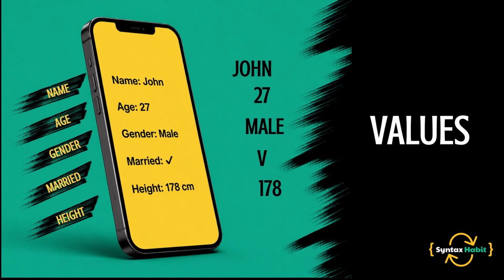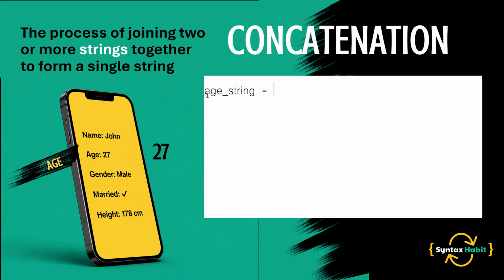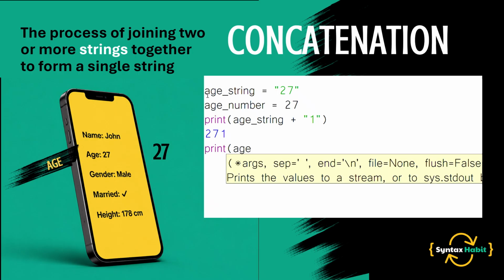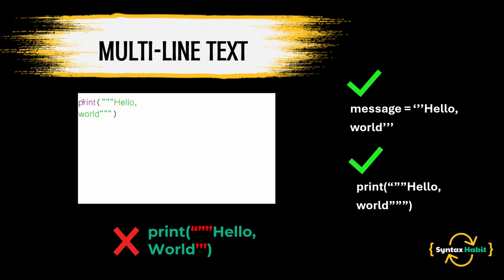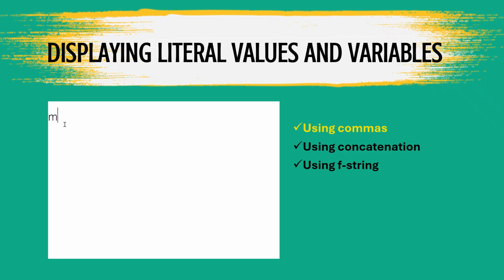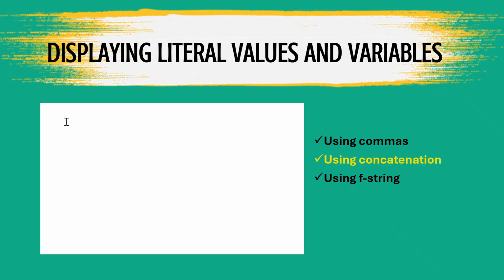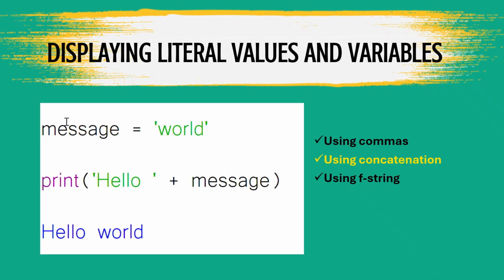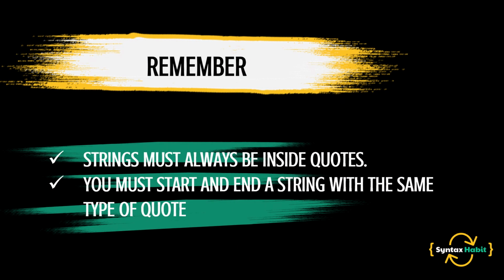Python Data Types Explained | Strings | Beginner Tutorial | Lesson #4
In this lesson, you'll learn one of the most important data types in Python: strings. We'll start by understanding what a string is, how Python represents text, and the different ways to create strings. You'll also learn when a value is considered a string and how quotation marks affect your code. We will also introduce concatenation in Python, which is the process of joining strings together.
In this lesson, you'll learn:
What a string is in Python
Why strings are usedSingle quotes (' ') vs double quotes (" ")Triple quotes (''' ''' and """ """) for multi-line strings
Examples of valid string values
How to recognize whether a value is a string or another data type
How concatenation works in Python
This lesson is perfect for beginners who are just starting their Python programming journey.